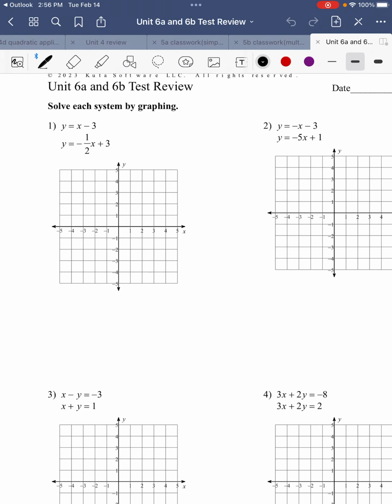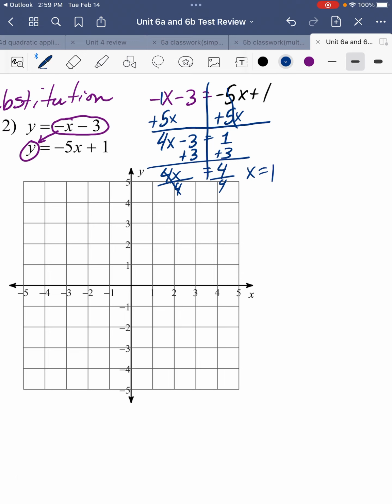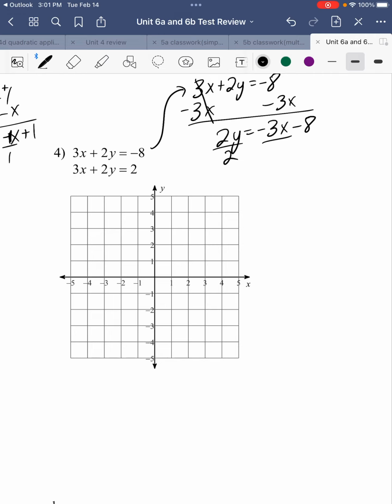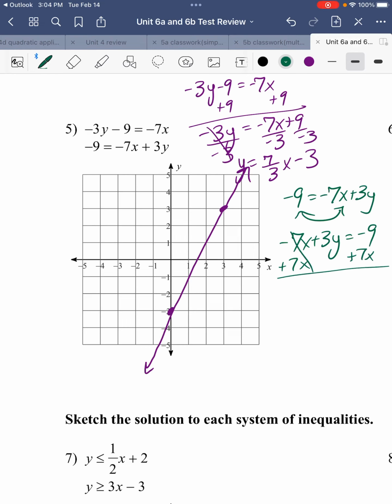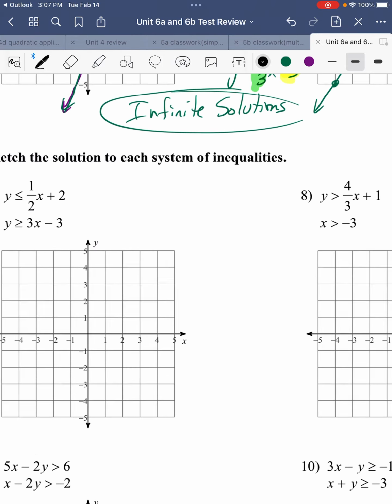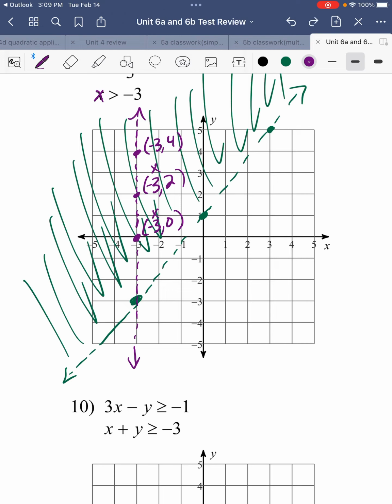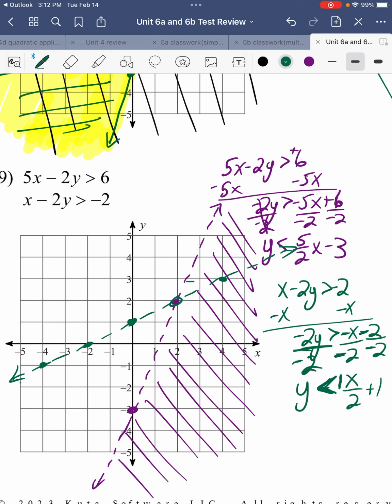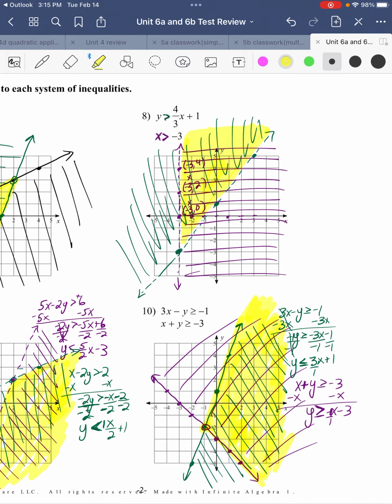Unit 6A and 6b test Review